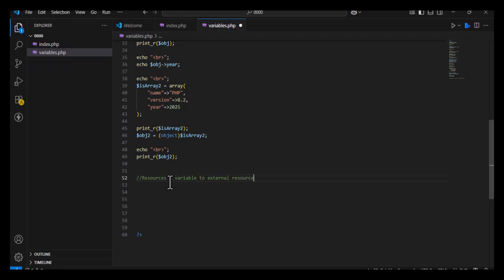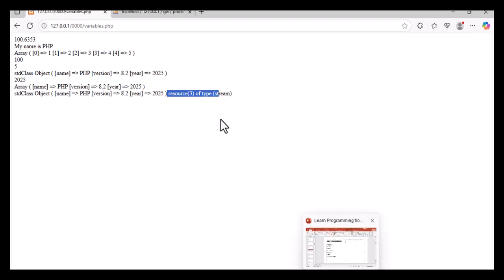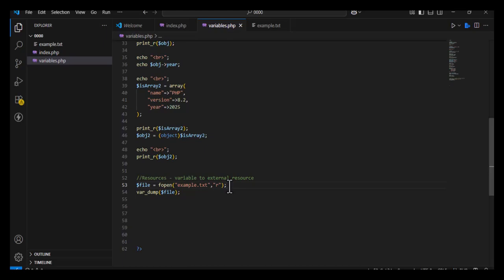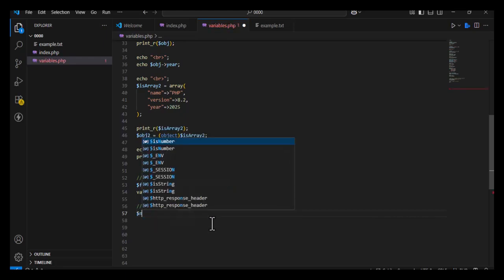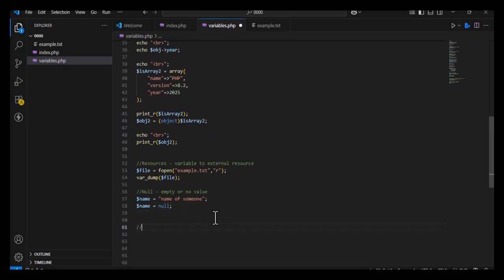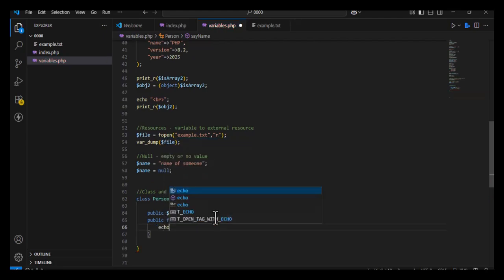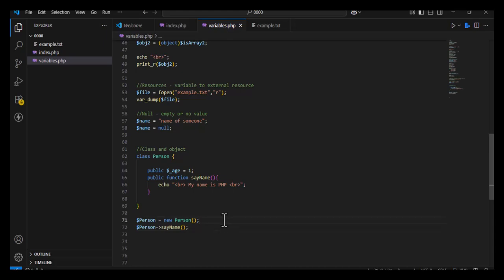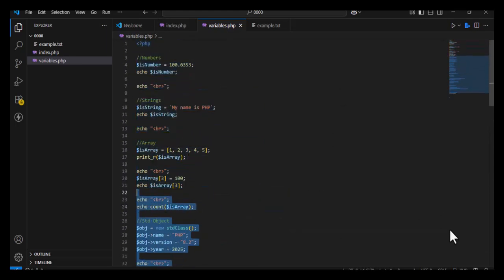64. PHP Variables 3: Resource, Null, Class And Object